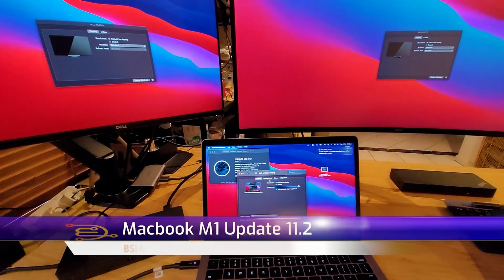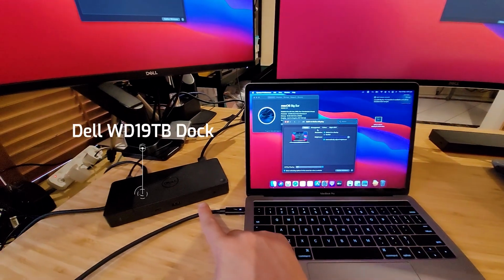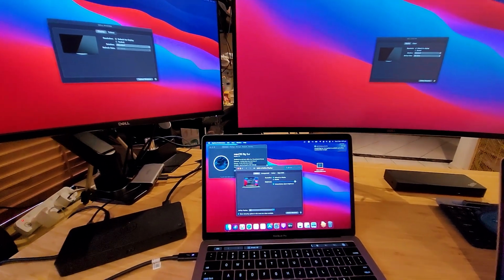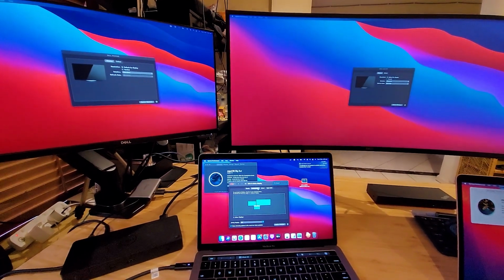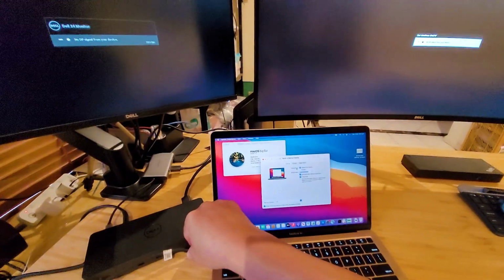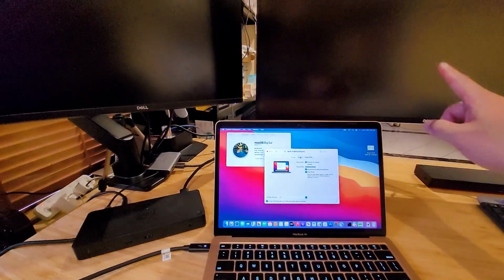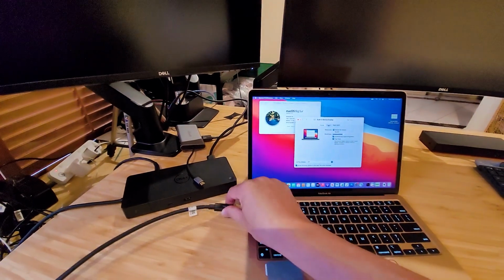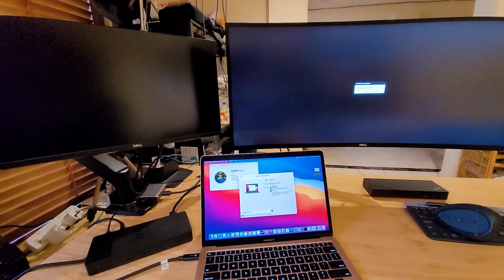Has Apple Fix Dual Monitor Support in 11.2 update for Macbook With Apple M1?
Exploring if Apple's new update to Big Sur 11.2 has fix the thunderbolt dock issues of allowing display dual external monitors in extended desktop mode or even getting two monitors to work at all for the 2020/2021 Macbook Air and Macbook Pro with the Apple M1 processor